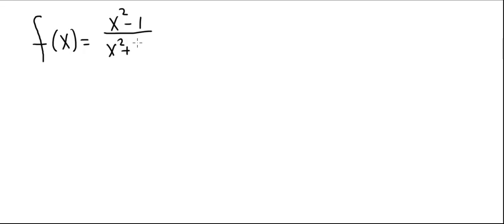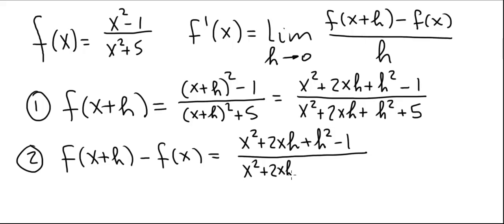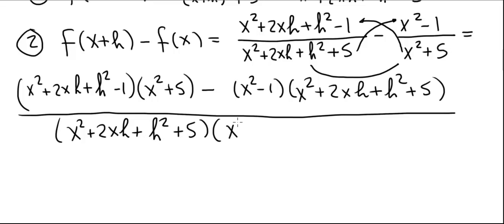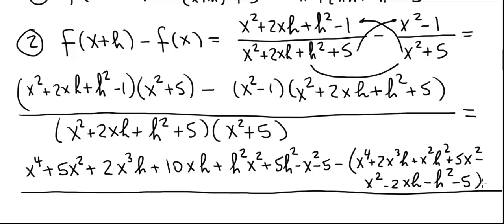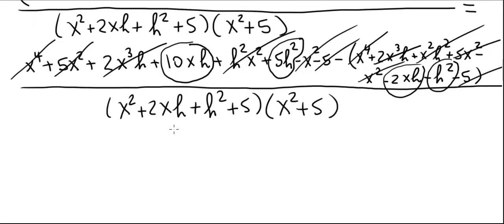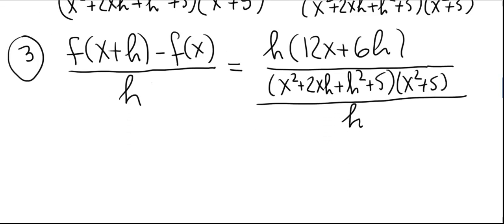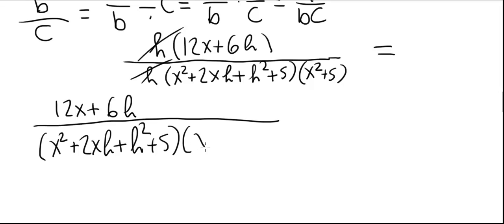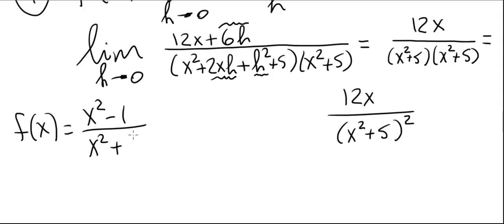Derivative by Definition 25